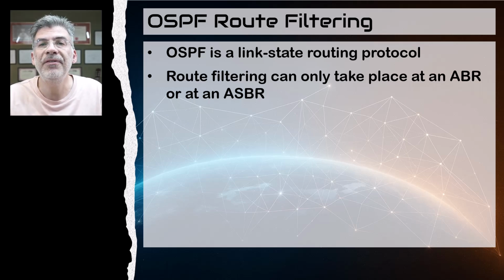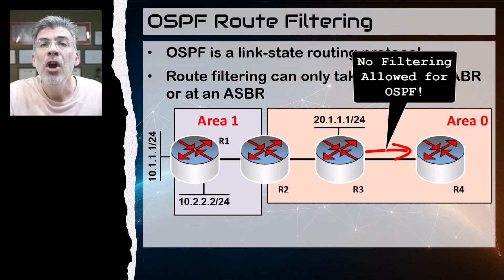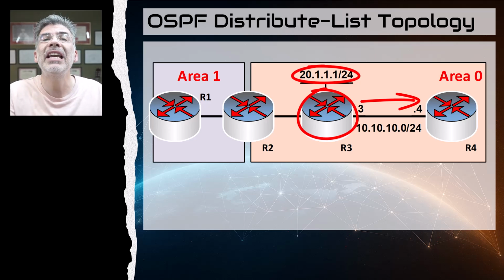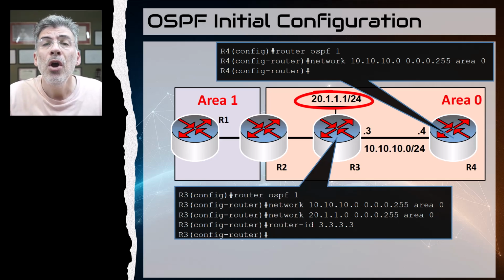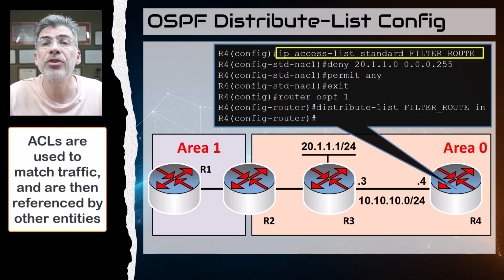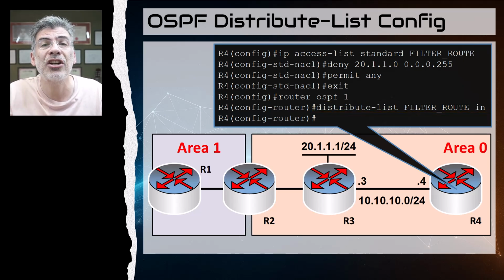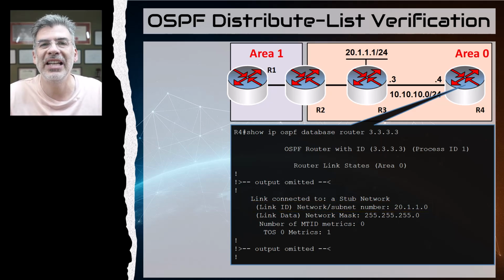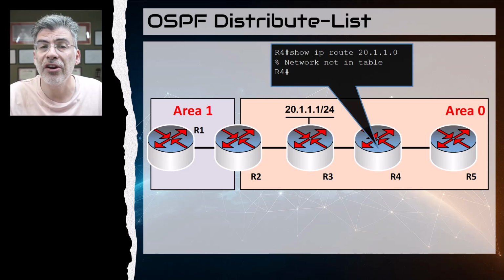How to Filter OSPF Routes Within an Area (Distribute-List Trick)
📚 Full networking courses, labs, quizzes, PDFs, and more!

Unlock the secret of OSPF route filtering within an area! In this video, I explain why OSPF, as a link-state routing protocol, doesn’t allow traditional route filtering between routers in the same area, and how to use a distribute-list to filter what actually enters the routing table. We’ll walk through configuration, verification, and caveats to avoid pitfalls like traffic black holes. Perfect for CCNA, CCNP, and network engineers looking to master OSPF in real-world scenarios.

☑️ Chapter list:
00:00 Introduction
00:18 OSPF Route Filtering Basics
01:55 OSPF Filtering "Trick"
02:14 Distribute-list Topology
02:42 OSPF Configuration
04:15 Distribute-list Configuration
05:33 Distribute-list Config Verification
06:17 Use Distribute-lists With Caution
07:13 Summary